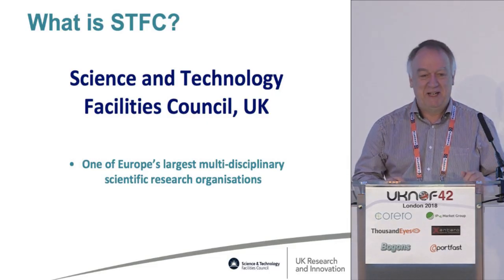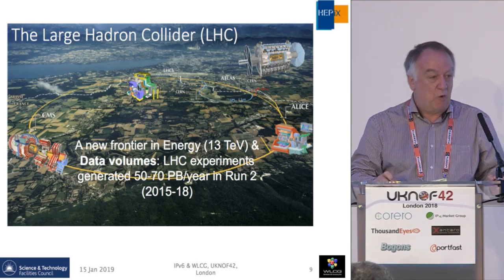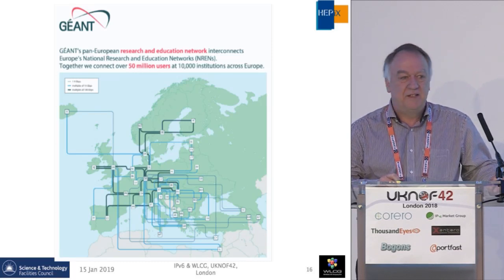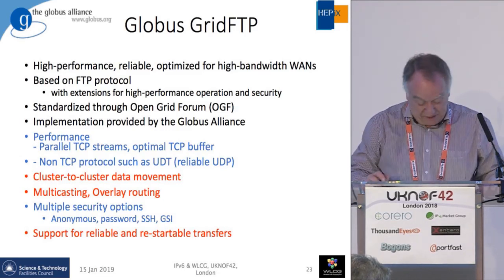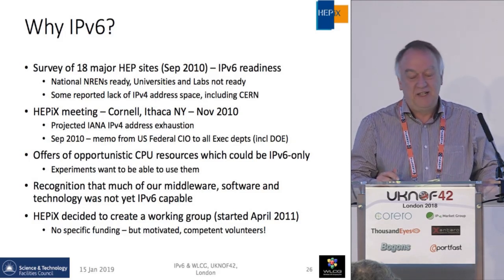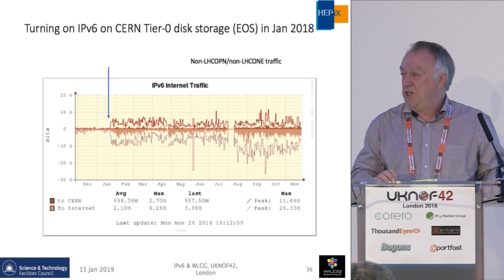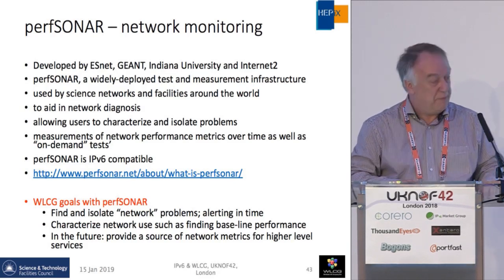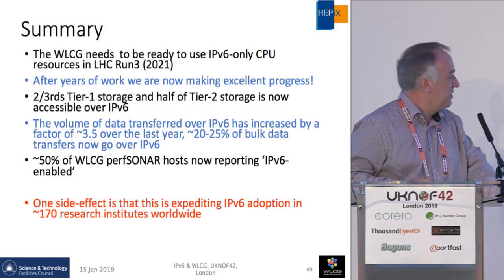UKNOF42 - The deployment of IPv6 data storage on WLCG and UK GridPP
Speaker: Dr David Kelsey (STFC UK Research and Innovation)

The Worldwide LHC Computing Grid (WLCG) project is a global collaboration of more than 170 computing centres in 42 countries, linking up national and international grid infrastructures. The mission of the WLCG project is to provide global computing resources to store, distribute and analyse the ~50-70 Petabytes of data expected every year of operations from the Large Hadron Collider (LHC) at CERN on the Franco-Swiss border. The UK component of WLCG is called GridPP.

Some years ago, it was noted that several important data centres in WLCG were running out of IPv4 address space and so a task force was started to investigate the IPv6-readiness of the LHC experiment software and Grid middleware and a project was started to make the majority of the data storage services available over dual-stack IPv6/IPv4. Once achieved, CPU resources deployed on Clouds or Grids could be IPv6-only. Today in the 18 UK data centres operated by GridPP, more than 50% of the current 34 Petabytes of storage is available over IPv6.

This talk will present the work done to enable IPv6 services together with some details of the data transfer services used. Our transition plan to IPv6 and its execution will be included. Not all has been smooth or easy and some details of problems encountered along the way will be described.